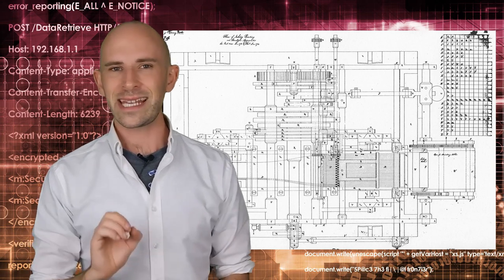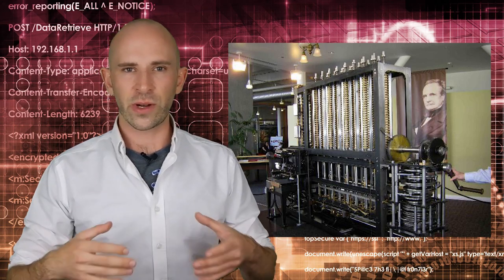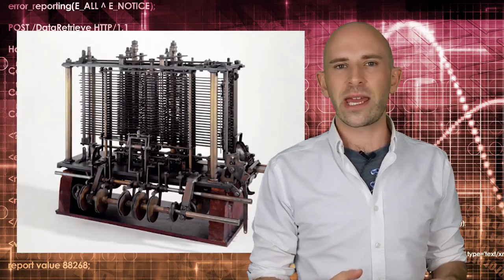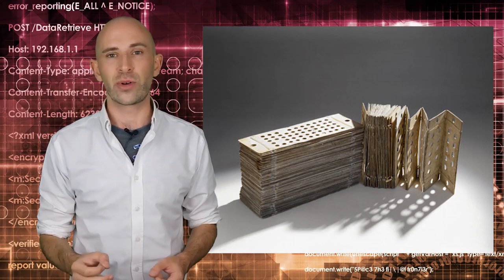The First Computer Programmer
In this video:

Ada Lovelace was the world’s first computer programmer all the way back in the mid-1800s, writing the world’s first computer program in 1842.  She was also an accomplished mathematician, which was obviously quite rare for women in the era she lived.